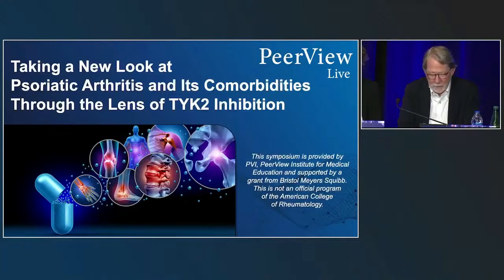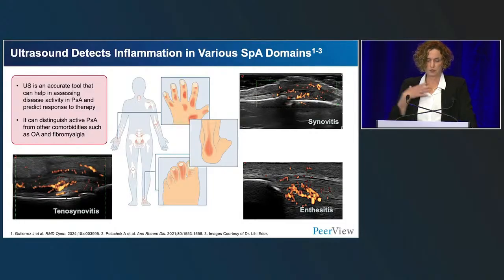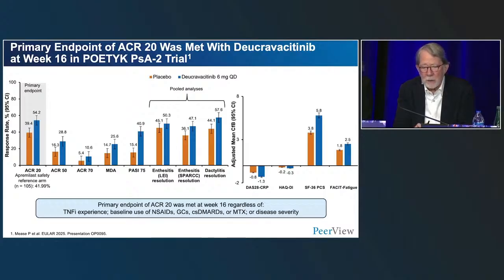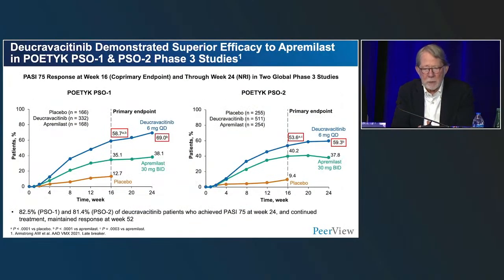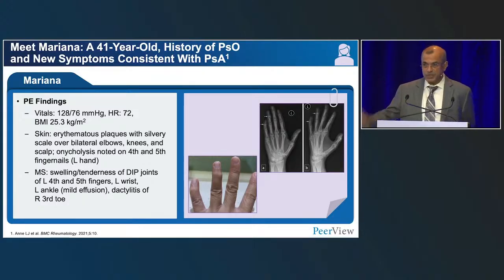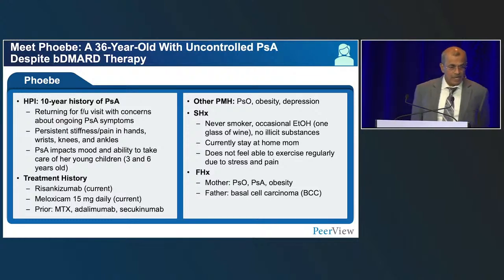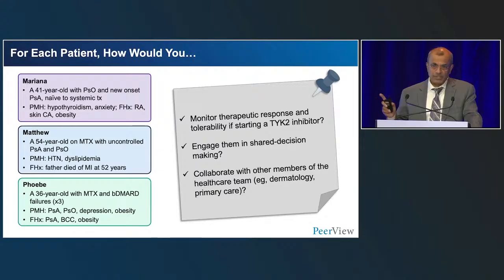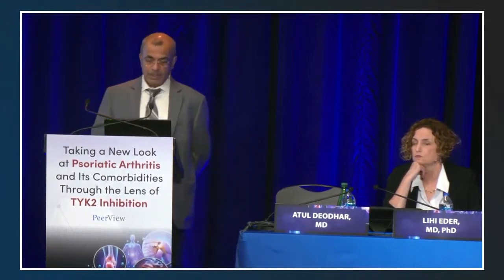Watch Drs. Mease & Deodhar discuss PsoriaticArthritis at ACR25